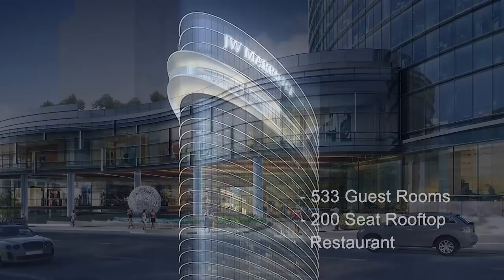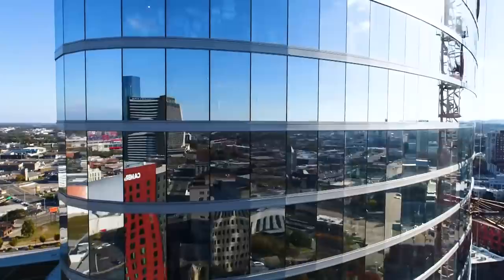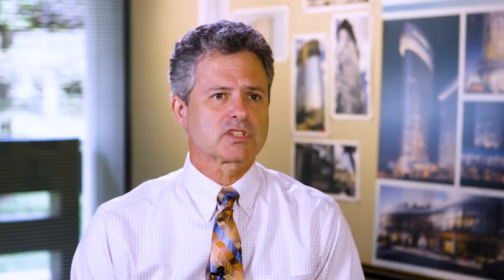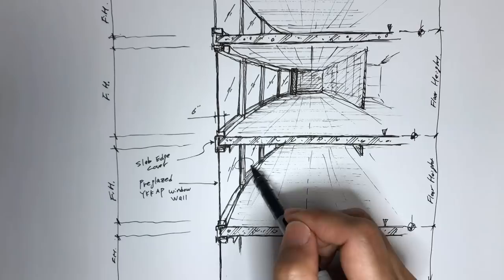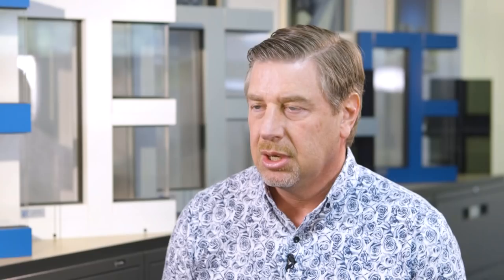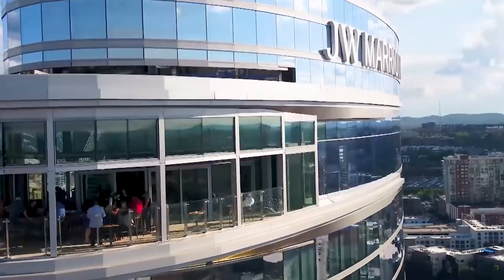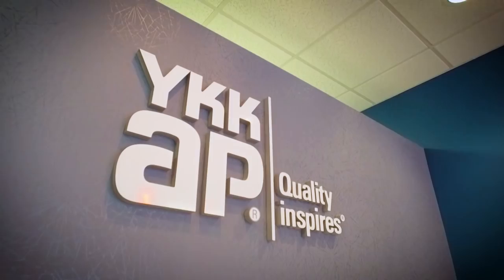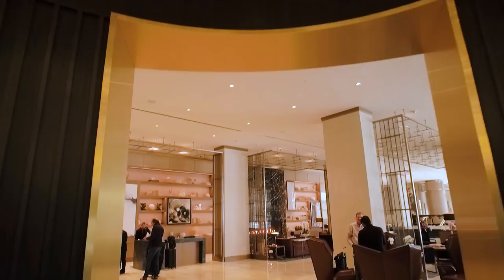YKK AP JW Marriott Nashville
Smallwood, Reynolds, Stewart, Stewart
Atlanta Georgia

Architect: Michael G. Murphy
YKK AP Project Manager: John McGill
Engineering Center Manager: Yosuke Kikuchi
National Sales Manager: Terry Carespodi
Glazier: Viracon

Products:
- YWW 50T Window Wall

Location:
Nashville, Tennessee